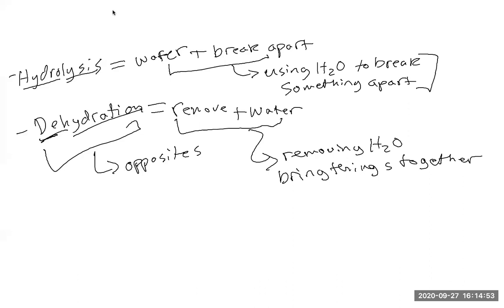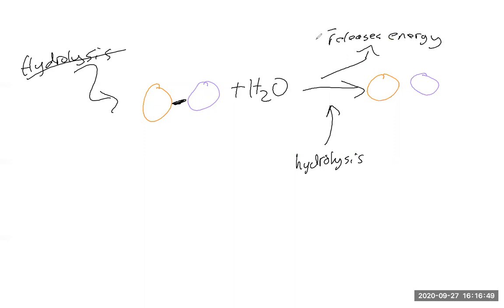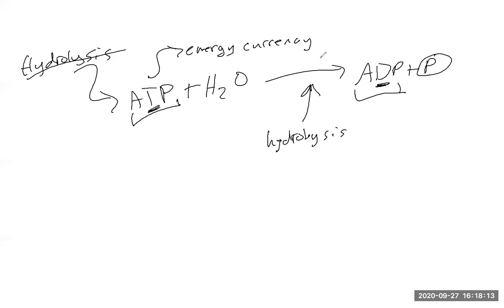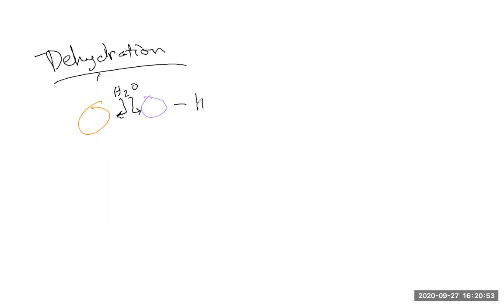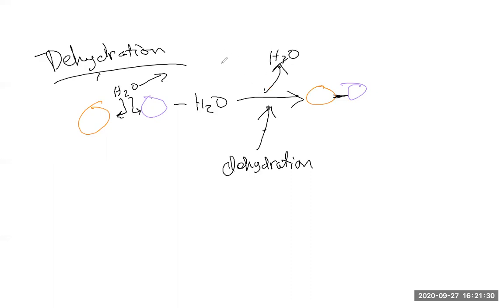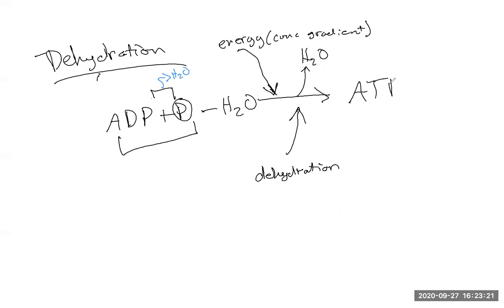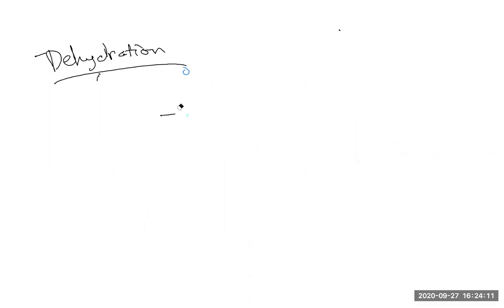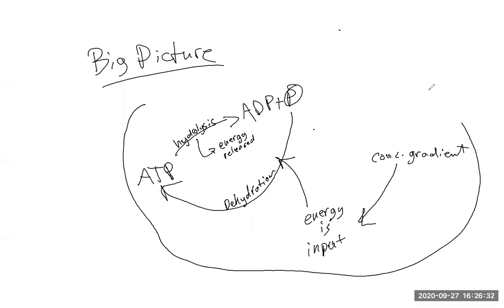Hydrolysis vs. Dehydration Reactions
Sully discusses the basics (but necessary) about hydrolysis and dehydration reactions.